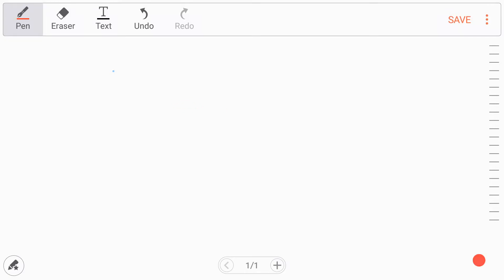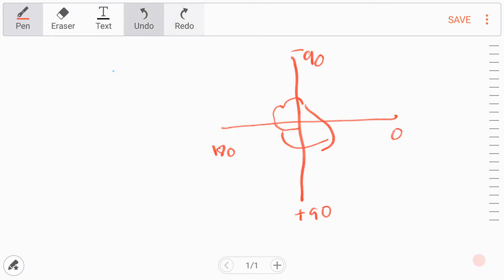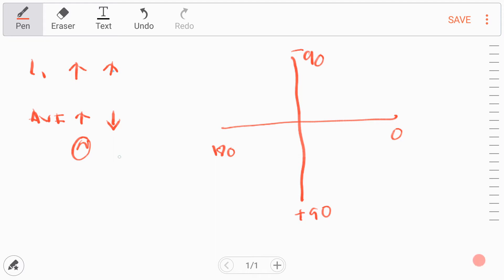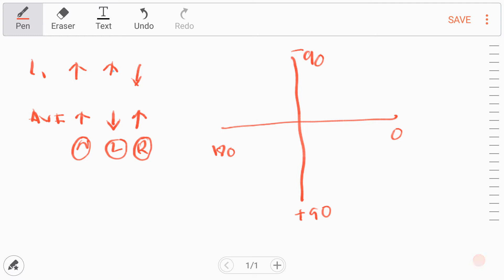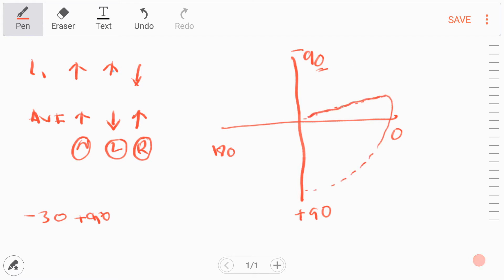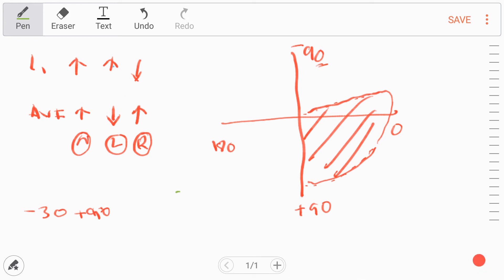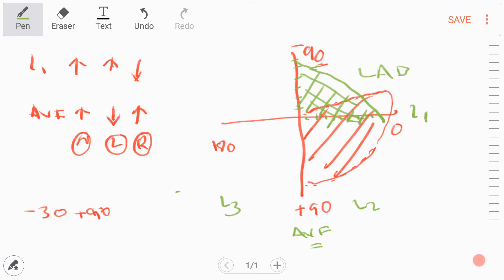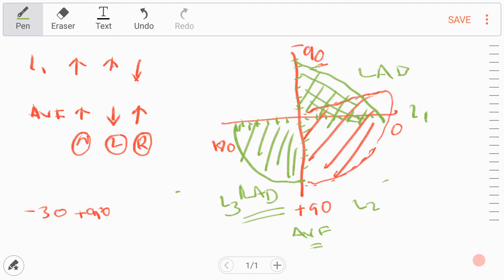How to calculate axis of heart by just looking at ecg ekg